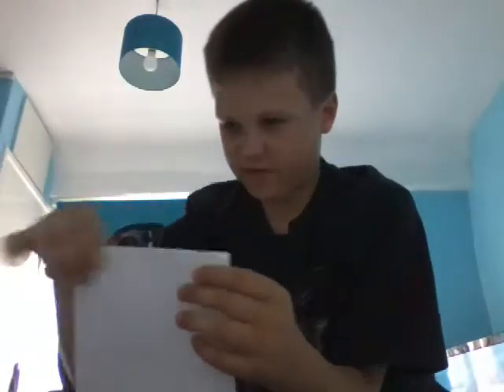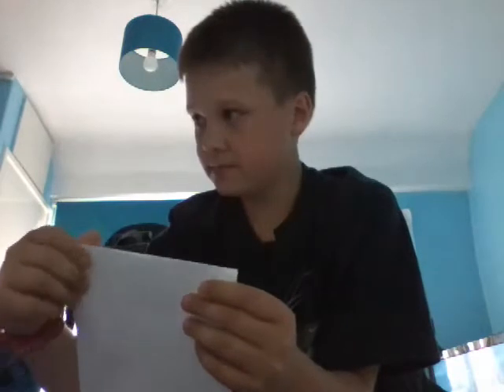How to make a good card for others